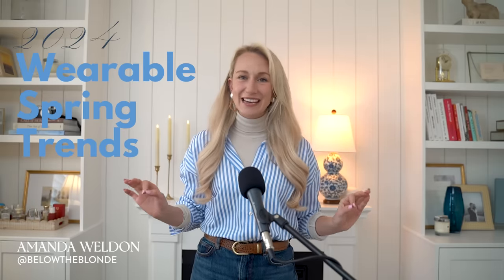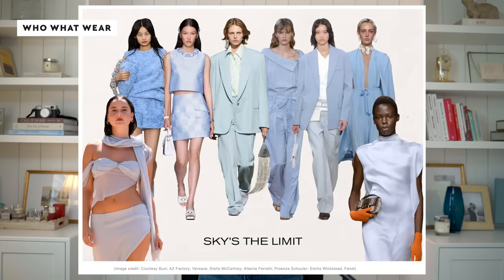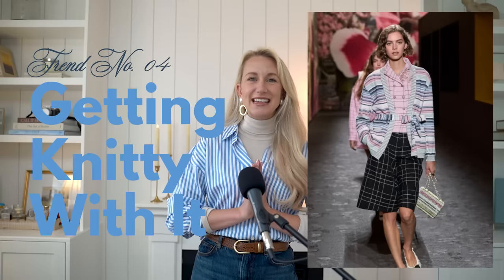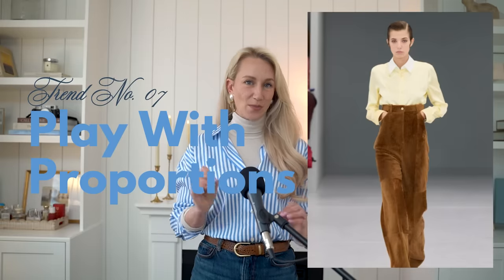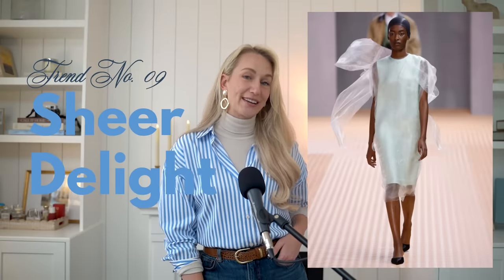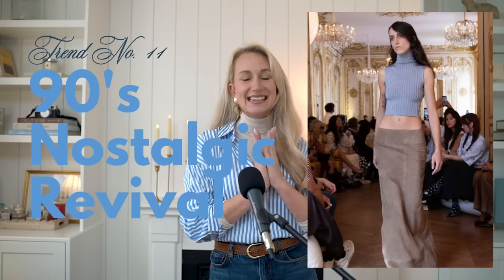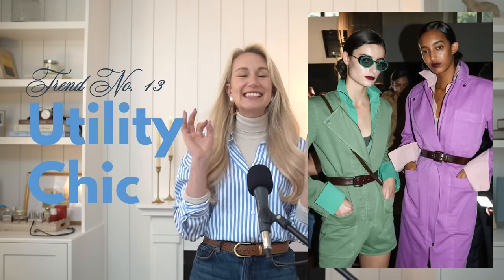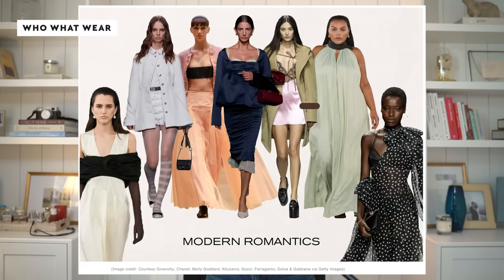15 WEARABLE SPRING TRENDS 2024 (Vogue, Who What Wear, Glamour and More)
Spring is right on our doorstep so naturally it’s time to start talking about the wardrobe switchover. But before we can understand what to keep, rotate, put away and donate I always like checking in on the trends for the year ahead. So today we are diving into the latest Women's Spring Fashion Trends for 2024!

From the return of 90s minimalism to the rise of athleisure and metallics, this season promises a blend of nostalgia and modern flair. Today I’ll cover (what I think might be) the top 15 trends that are set to dominate the fashion scene, including the comeback of the polo shirt, the elegance of high-rise trousers, and the chic revival of slingback shoes and so much more.

Whether you're looking to make a bold statement or embrace understated elegance, our guide has got you covered. A quick note that trends are fun to know and learn about but not necessarily to follow to a T. I love learning more about them because it helps me discover new ways of wearing what I already own and to further refine my personal style. As I always say fashion is simply art in motion so let’s get moving - spring is officially in season!

Sending lots of love your way,
Amanda
Xo

PRODUCTS MENTIONED //
Potential Birthday Dresses:

VIDEO CHAPTERS //
00:00 - 01:10 - Spring Trends for 2024
01:11 - 02:01 - Extraordinary Everyday
02:02 - 02:47 - Sky's the Limit
02:48 - 03:56 - Elevate Your Joggers
03:57 - 04:42 - Spring Knitwear
04:43 - 05:22 - Layer It Up
05:23 - 06:22 - On the Fringe
06:23 - 07:28 - Playing with Proportions
07:29 - 08:45 - Sporty Chic
08:46 - 09:36 - Sheer Delight
09:37 - 10:54 - Going Green
10:55 - 12:02 - 90's Revival
12:03 - 13:03 - Bold Prints and Patterns
13:04 - 14:13 - Utility Chic
14:14 - 15:17 - Romantic Ruffles
15:18 - 16:29 - Metallic Accents
16:30 - 17:43 - Thanks for watching Spring Trends 2024!

Much Love,
AW